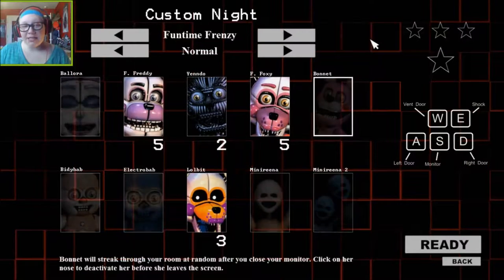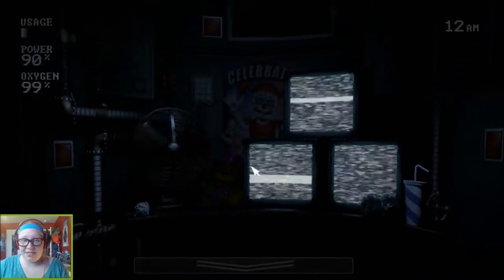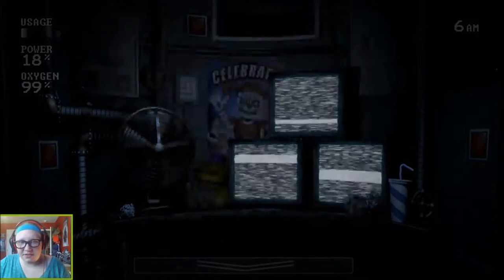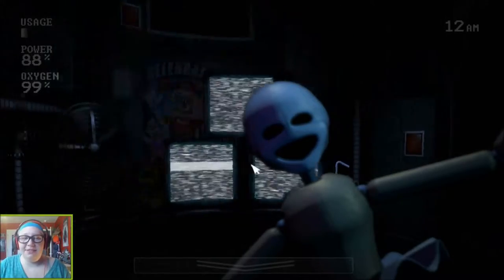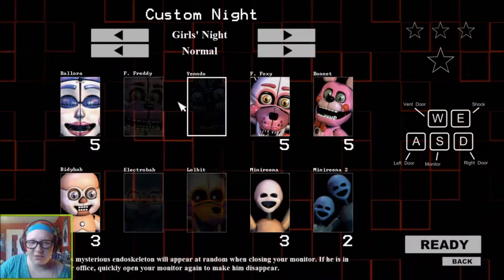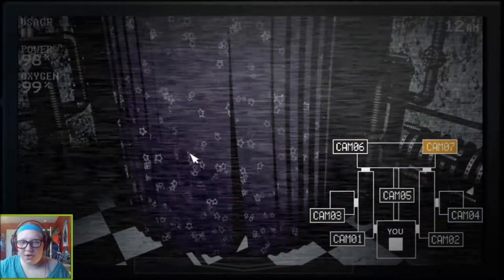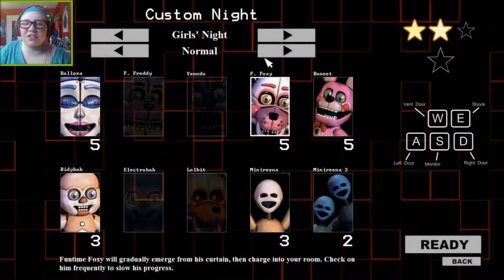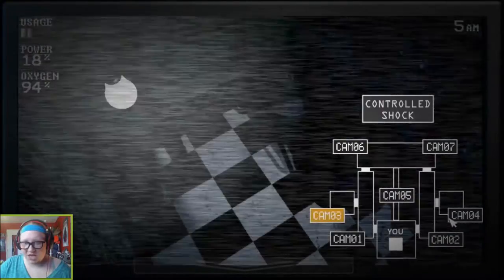SPIDEY SENSES ARE ALWAYS RIGHT! - FNAF Sister Location CUSTOM NIGHTS (Part 8)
We continue the path to Golden Freddy mode! It would go a lot smoother if these headcrab wannabees would GET OFF MY FACE!

For consideration of other viewers, please keep the comments spoiler-free, regardless of the topic. All comments containing ANY spoilers will be removed.